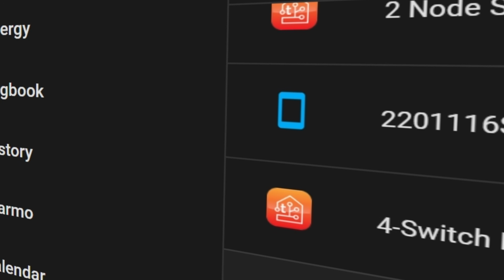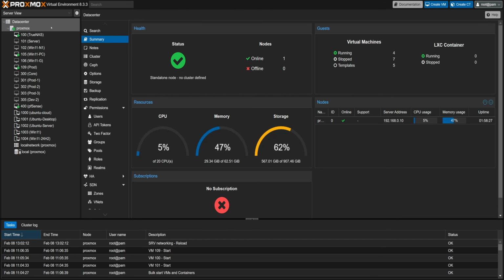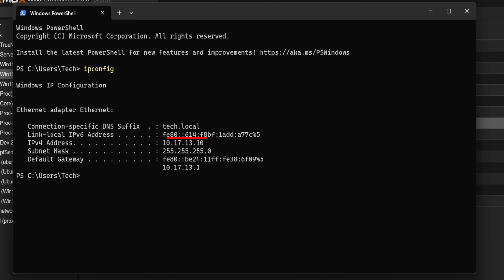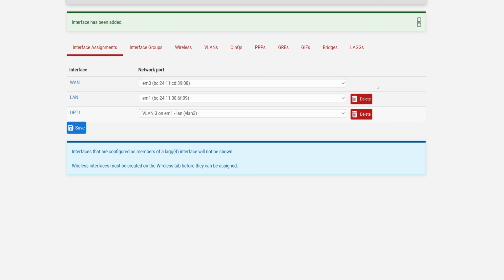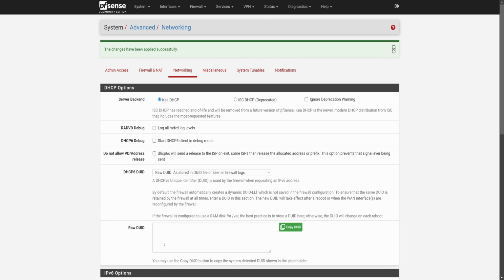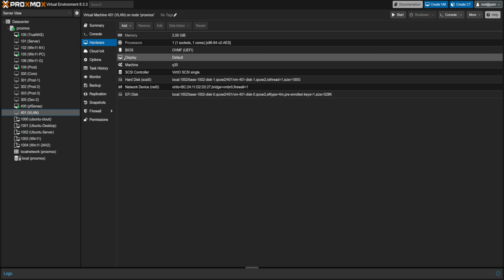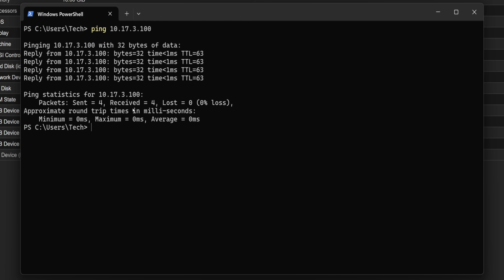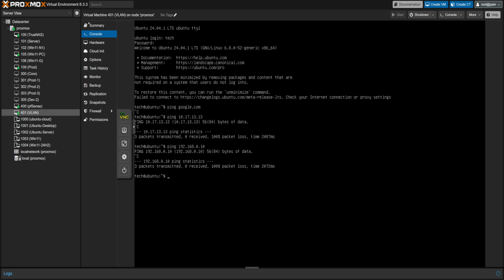Ultimate Network Security! Here is How to Set It Up! pfSense + VLANs - #25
In this video, we will set up VLANs in pfSense with Proxmox to isolate devices and improve network security. You’ll learn how to configure VLANs, assign IPs and enable DHCP. We’ll also create firewall rules to give VLAN devices internet access while restricting them from communicating with other devices on the network.

✓ Why VLANs are important for network security
✓ How to create and configure VLANs in pfSense
✓ Setting up a DHCP server for VLANs
✓ Creating firewall rules to control VLAN access

*Timestamps*
00:00 - Why VLANs Matter
02:06 - Prepare Network for VLAN in Proxmox
05:02 - Create and Configure VLAN in pfSense
07:32 - Setting Up the DHCP Server for VLANs
13:59 - Creating & Testing Firewall Rules
16:02 - Restricting VLAN Traffic
19:23 - Fixing DNS & Internet Access